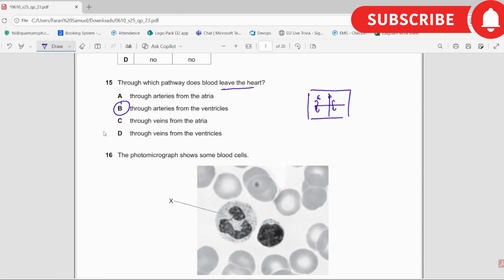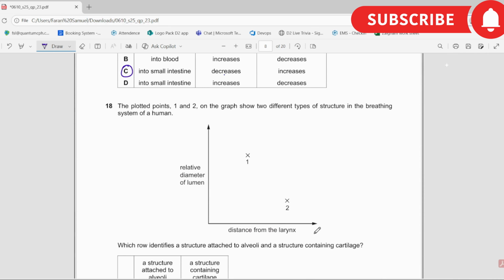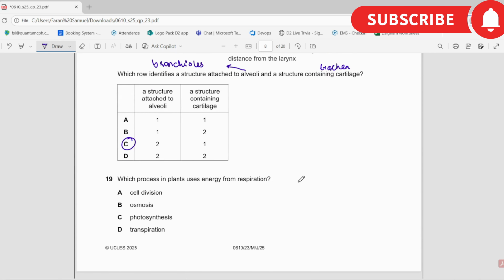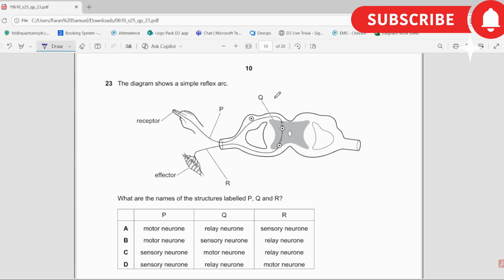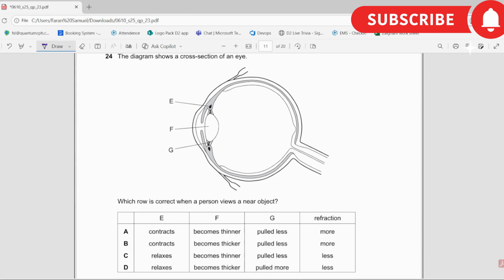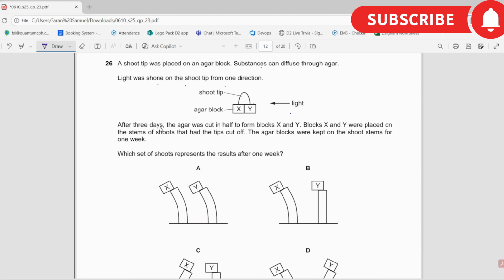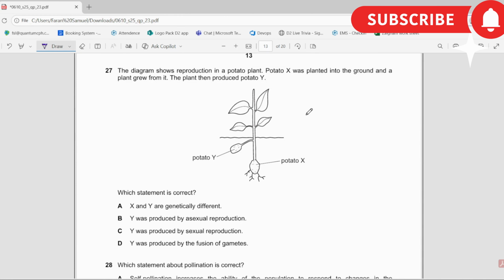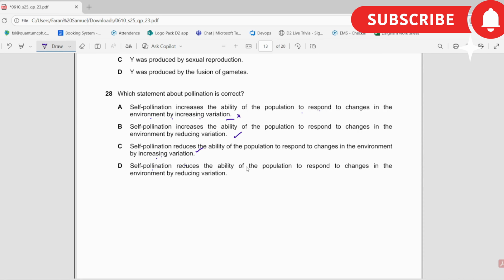Solved Paper 1 MCQs IGCSE Biology 0610 MJ25 QP23 Q14–Q28 O Level Biology 5090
IGCSE Biology 0610 May/June 2025 Paper 2/3 MCQs (Q14–Q28) fully explained with exam tips and clear concepts.
Perfect revision for Cambridge IGCSE Biology 0610 and O Level Biology 5090 students preparing for Paper 1 MCQ exams.

In this video, we solve questions 14–28 from Cambridge IGCSE Biology 0610 MJ 2025 Question Paper 23 step-by-step. Each MCQ is explained using the relevant biology concepts, helping students understand how to approach similar exam questions.

These questions test important syllabus topics including transport in humans and plants, blood cells, infectious diseases, respiration, kidney function, reflex arcs, eye accommodation, hormones, plant responses, reproduction, and pollination.

This video completes the full solution of IGCSE Biology 0610 MJ 2025 QP23, making it an excellent past paper revision resource.

1️⃣ Transport of Amino Acids in Humans and Plants

Amino acids are transported in:

Humans:
• Blood flowing through arteries and veins

Plants:
• Phloem tissue

Phloem transports organic nutrients such as:

Amino acids

Sugars (sucrose)

Correct answer:
✔ Arteries – Yes
✔ Phloem – Yes

2️⃣ Identifying a White Blood Cell (Neutrophil)

Characteristics of a neutrophil:

• Multi-lobed nucleus
• Cytoplasmic granules
• Surrounded by red blood cells

Function:

✔ Engulf pathogens by phagocytosis
✔ First line of defense in immune response

Neutrophils are the most abundant white blood cells in human blood.

3️⃣ Cholera and Water Loss in the Body

Cholera is caused by the bacterium:

Vibrio cholerae

Mechanism:

• Bacteria release toxins in the small intestine
• Chloride ions (Cl⁻) move into the intestinal lumen
• Water potential decreases
• Water moves into the intestine by osmosis

Result:

✔ Severe watery diarrhea
✔ Rapid dehydration

Correct answer:
✔ Row C

4️⃣ Plant Processes Using Energy from Respiration

Respiration produces ATP energy used for active cellular processes.

Process requiring energy:

✔ Cell division

Processes that do NOT require energy from respiration:

• Osmosis
• Transpiration
• Photosynthesis (uses light energy)

Correct answer:
✔ A – Cell division

5️⃣ Oxygen Debt After Exercise

During vigorous exercise:

1️⃣ Anaerobic respiration occurs
2️⃣ Glucose → lactic acid
3️⃣ Lactic acid accumulates in muscles
4️⃣ Faster breathing continues after exercise
5️⃣ Oxygen helps remove lactic acid

Correct answer:
✔ A

6️⃣ Filtration in the Glomerulus

The glomerulus filters small molecules from blood:

Substances filtered include:

• Water
• Glucose
• Urea
• Salts
• Amino acids

Both glucose and urea pass through the filtration membrane.

Correct answer:
✔ A

7️⃣ Formation of Urea

Urea is produced in the liver during:

✔ Breakdown of amino acids

This process is called:

✔ Deamination

Urea is transported to the kidneys and excreted in urine.

Correct answer:
✔ A

8️⃣ Reflex Arc Structure

A simple reflex arc includes:

1️⃣ Sensory neurone – carries impulse from receptor
2️⃣ Relay neurone – located in spinal cord
3️⃣ Motor neurone – carries impulse to effector

Correct identification:

✔ P – sensory neurone
✔ Q – relay neurone
✔ R – motor neurone

Correct answer:
✔ D

9️⃣ Accommodation of the Eye (Near Vision)

When focusing on a near object:

• Ciliary muscles contract
• Suspensory ligaments loosen
• Lens becomes thicker
• Refraction increases

Correct row:

✔ B

🔟 Hormones Increasing Blood Glucose

Hormones that increase blood glucose:

✔ Adrenaline
✔ Glucagon

Hormone that lowers blood glucose:

❌ Insulin

Correct answer:
✔ A

1️⃣1️⃣ Phototropism and Auxin Experiment

Auxin is a plant growth hormone.

Key principles:

• Auxin accumulates on the shaded side
• Cells elongate more on that side
• Shoot bends towards light

Experimental results:

✔ Block X (more auxin) → bending
✔ Block Y (less auxin) → straight growth

Correct answer:
✔ B

1️⃣2️⃣ Potato Reproduction

Potatoes reproduce through tubers.

This is:

✔ Asexual reproduction

Features:

• No gametes involved
• Offspring genetically identical to parent

Correct answer:
✔ B

1️⃣3️⃣ Self-Pollination and Genetic Variation

Self-pollination occurs when pollen fertilizes:

✔ The same flower or same plant

Effects:

• Reduced genetic variation
• Lower ability to adapt to environmental changes

Correct answer:
✔ D

• O Level Biology 5090 students
• Cambridge exam preparation
• Biology MCQ practice

IGCSE Biology MCQ explained

Biology 0610 past papers with solutions

Reflex arc biology MCQ

Phototropism experiment IGCSE

Oxygen debt explanation biology

Kidney filtration MCQ

Hormones blood glucose biology

This video answers these high-frequency exam questions.